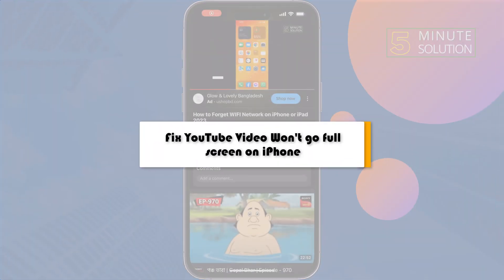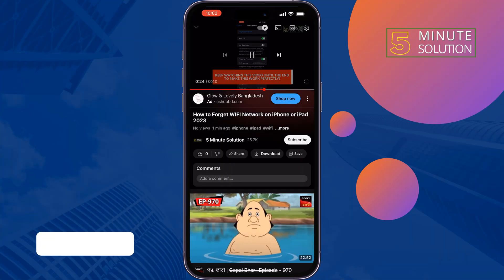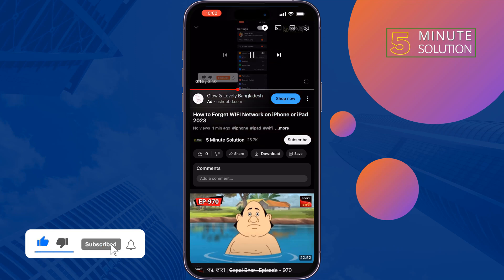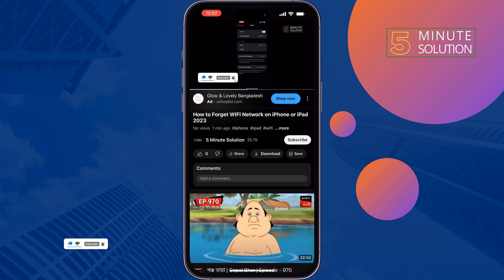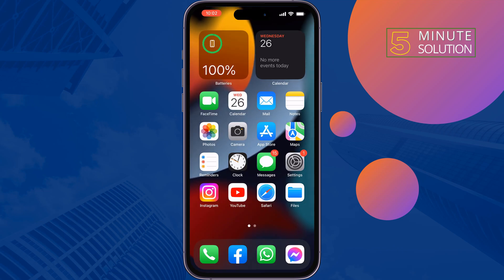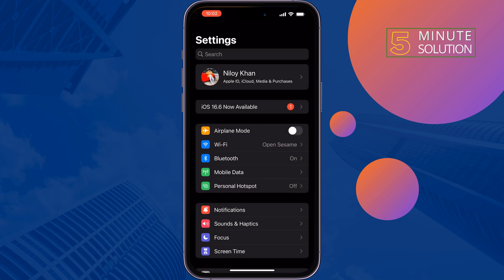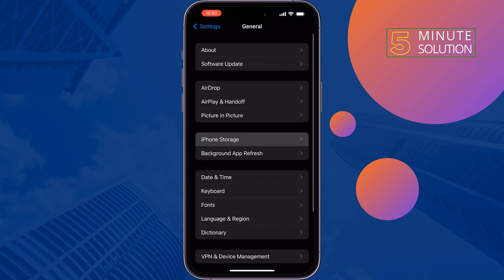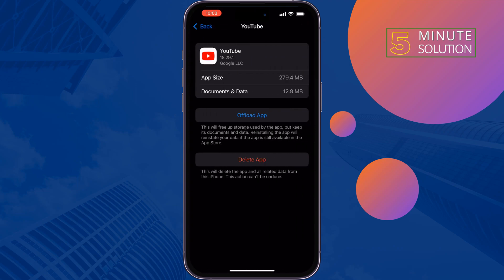Fix YouTube Video Won't go full screen on iPhone iOS 16/17 [ 2024 ] YouTube Not Showing Full Screen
You may experience browser doesn't support YouTube full screen problem. Here are tips to fix YouTube full screen not working problems in Safari, Chrome, Firefox, etc.